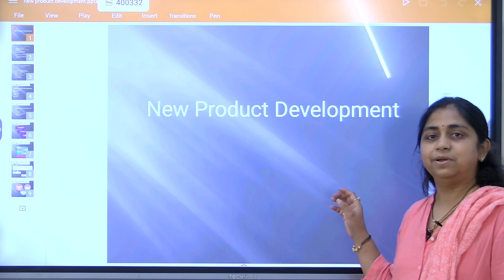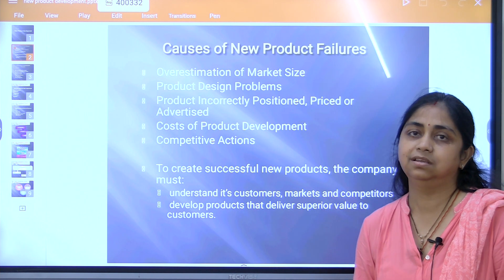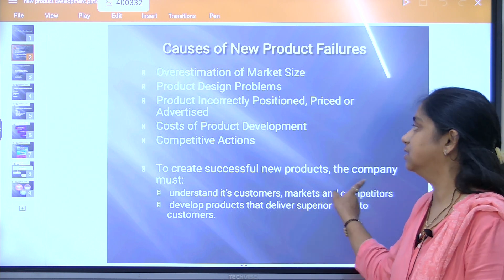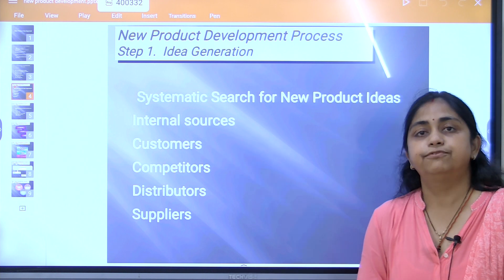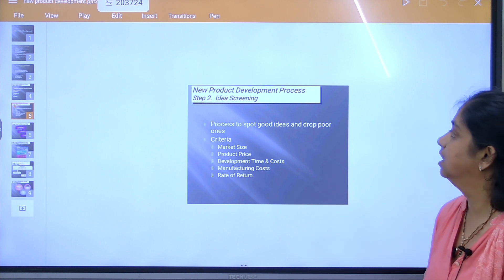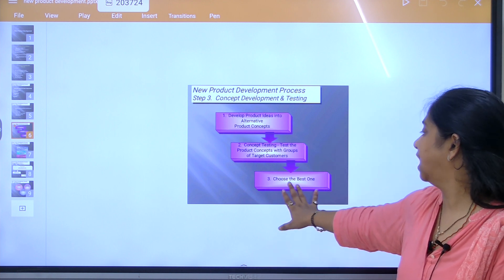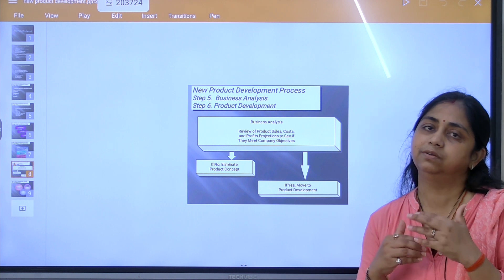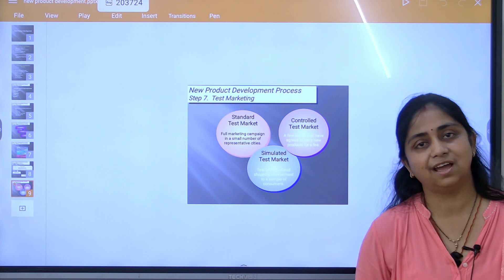New Product Development